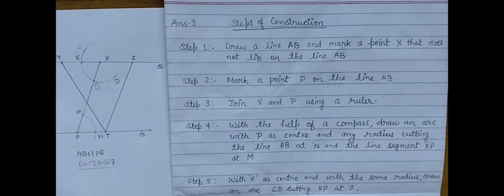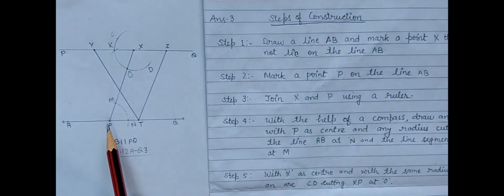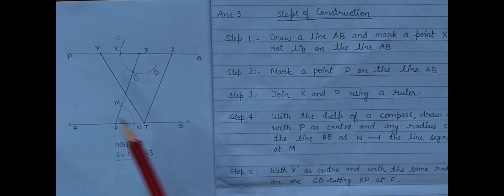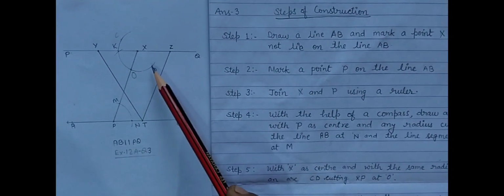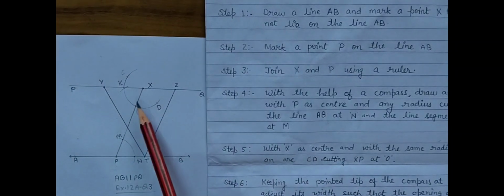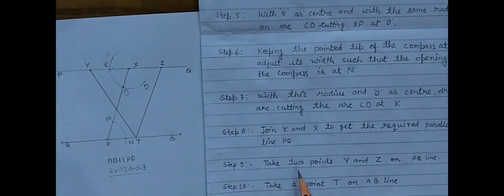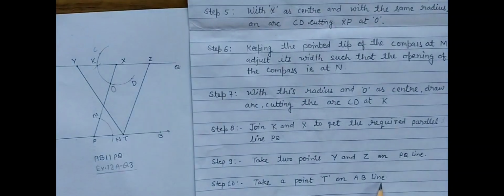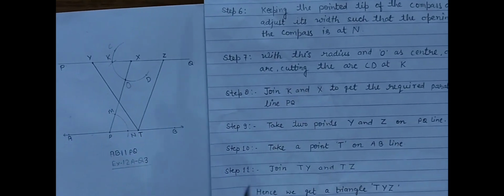Ex 12 A que 3. Let AB be a line and X be a point outside it. Through the point X, draw a line PQ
3. Let AB be a line and X be a point outside it. Through the point X, draw a line PQ parallel to the line AB. Choose two distinct points Y and Z on the line PQ and a point T on the line AB. Join TY and TZ. What do you get?